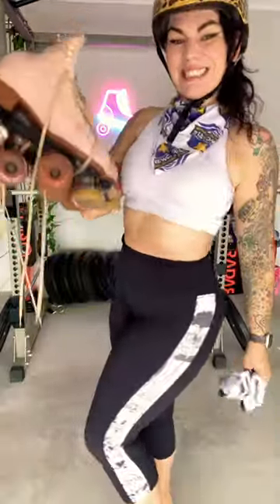Roller skate tips in 30 seconds 🛼